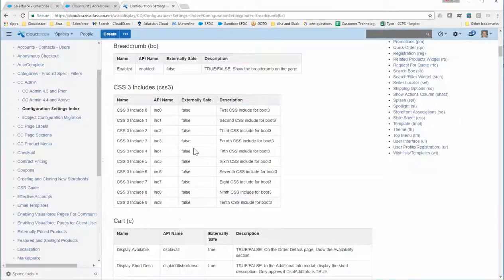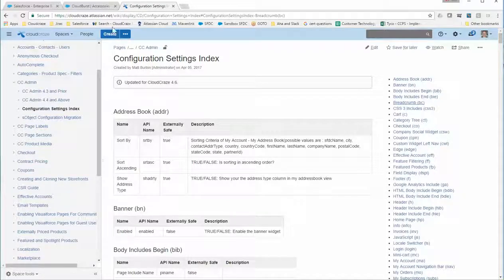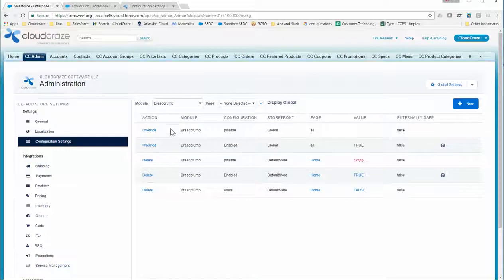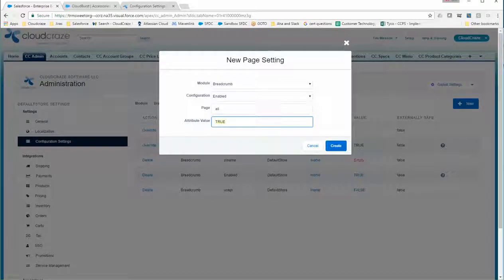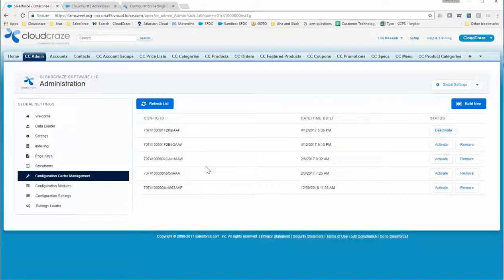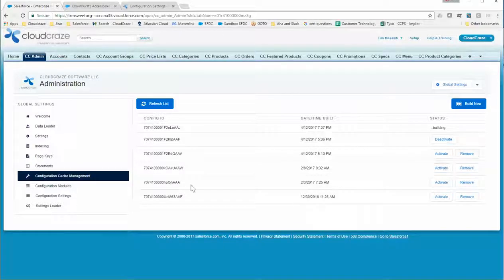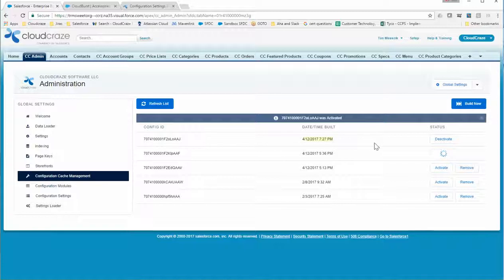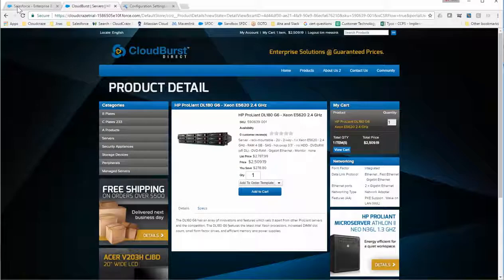CCSW Configuration Settings